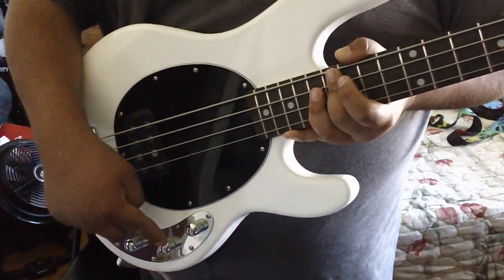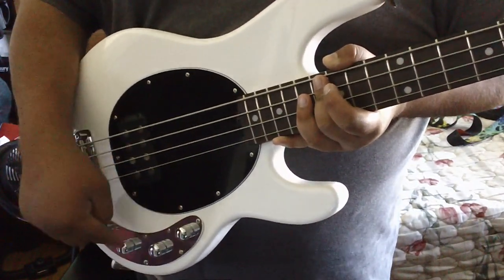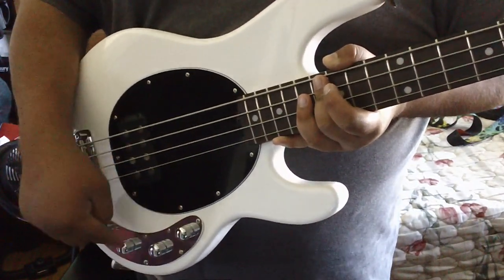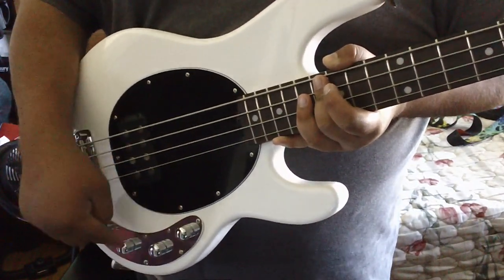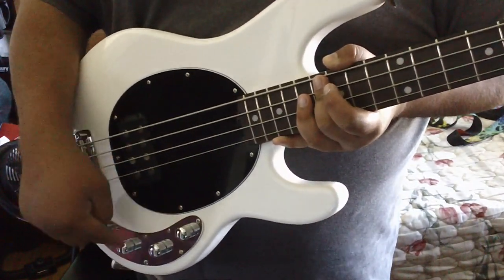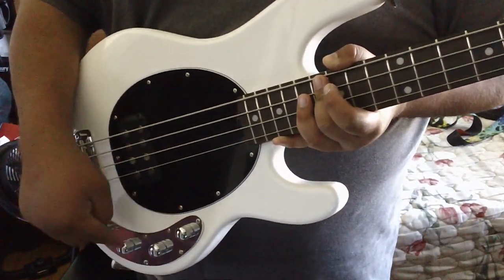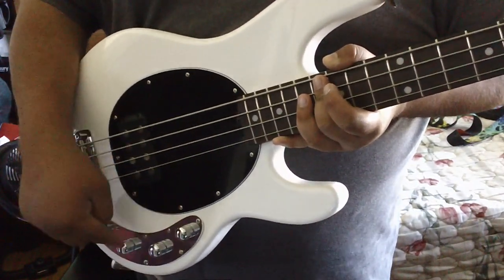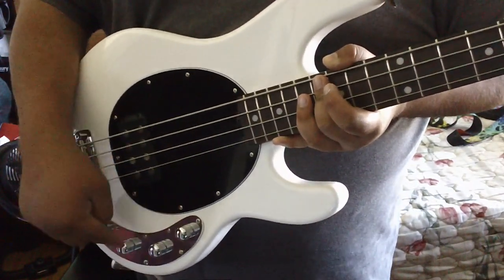Sterling By Musicman Ray 34 Review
Hello Everyone! This is a quick review on the Sterling By Musicman Rayy 34 custom.  Enjoy!